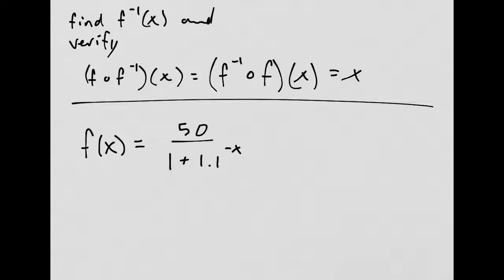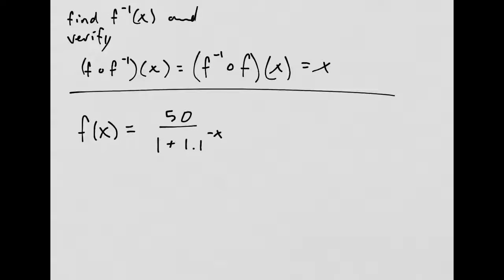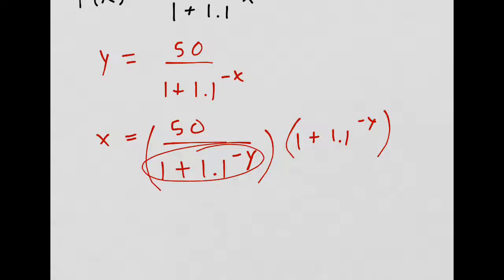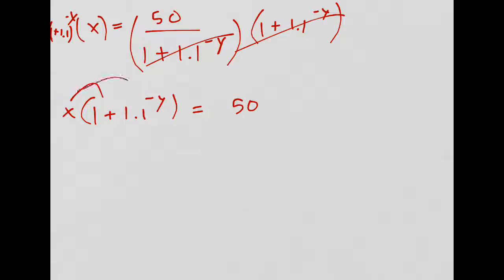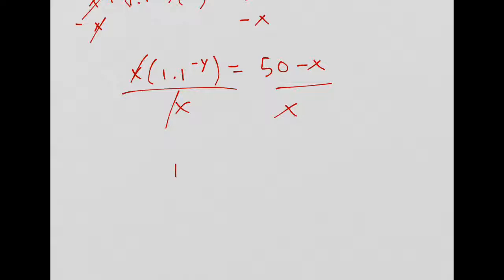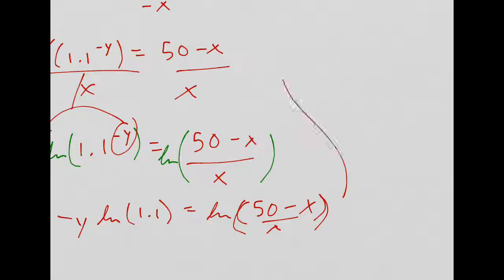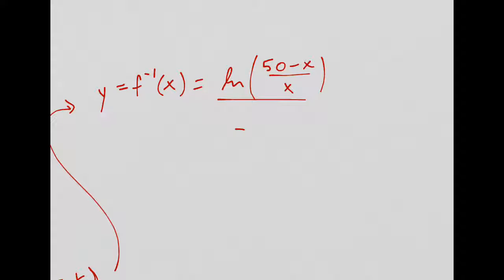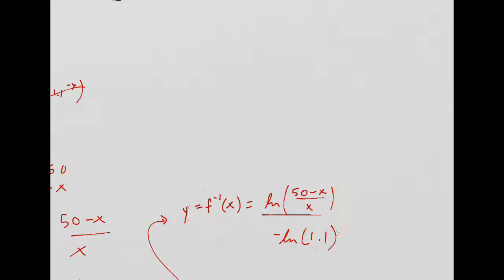Finding an inverse again